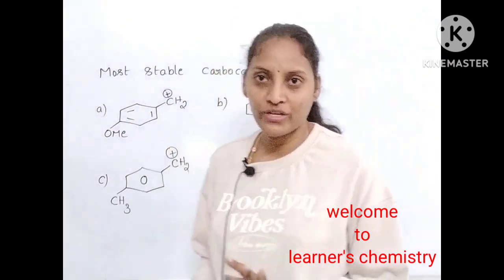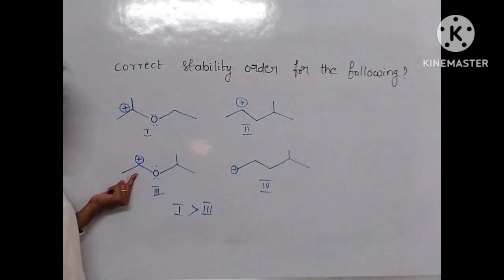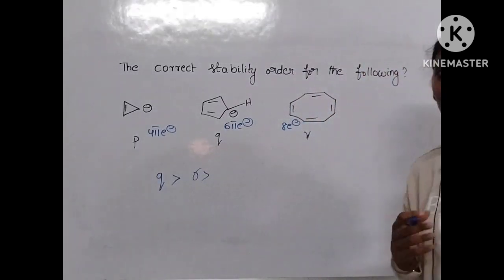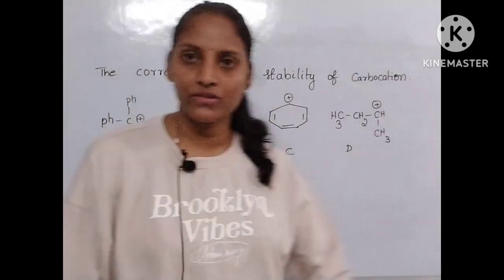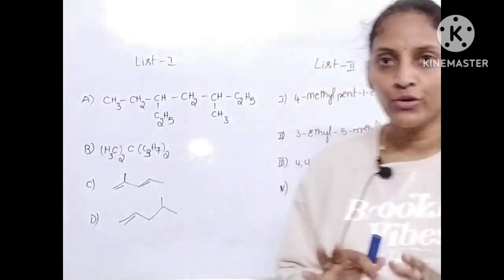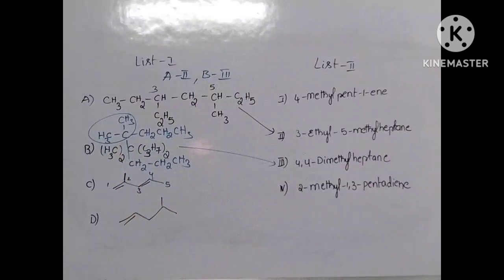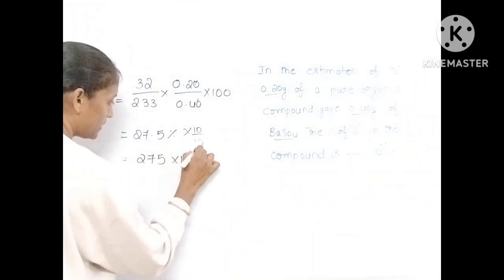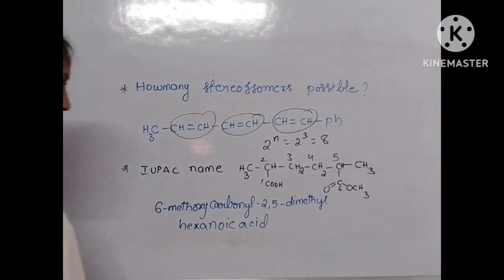General organic chemistry Previous year questions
do watch completely